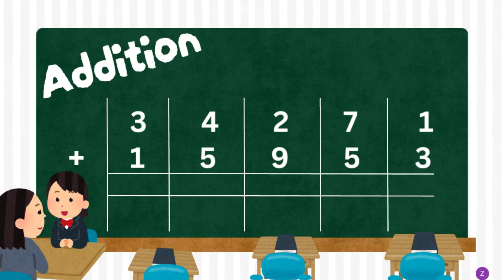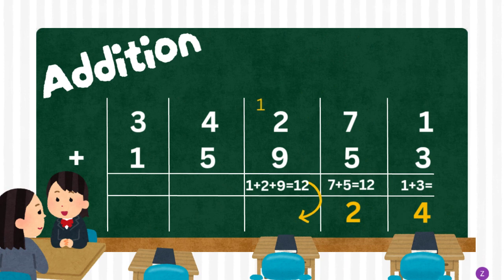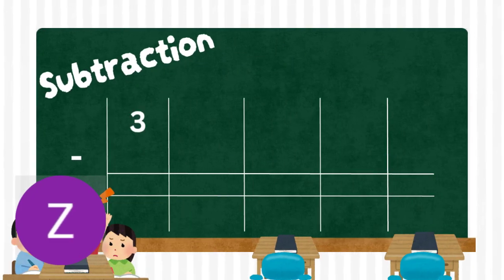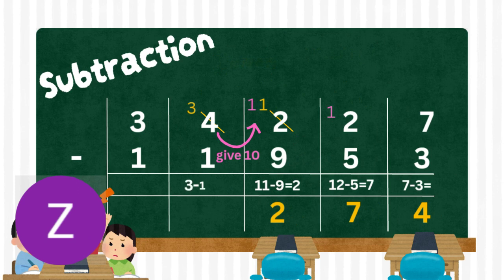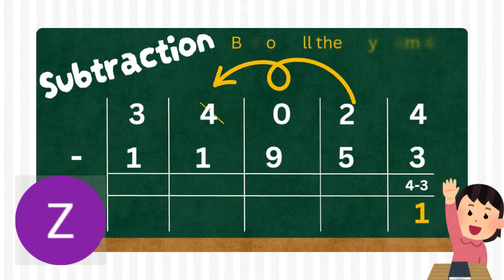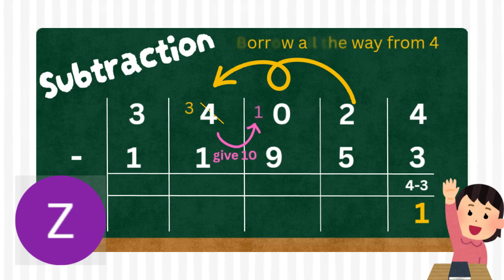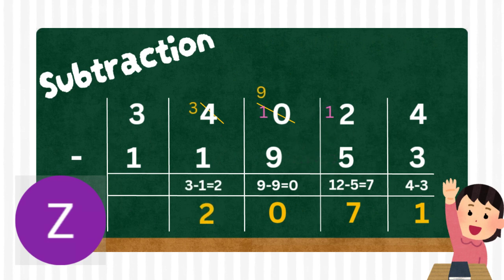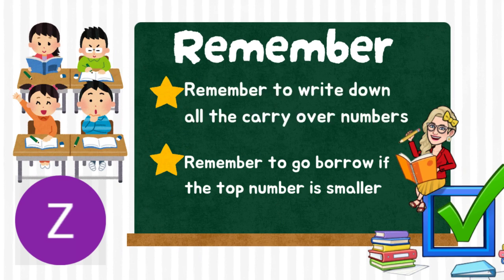Gr.5 Maths_Addition and Subtraction. CABS aligned